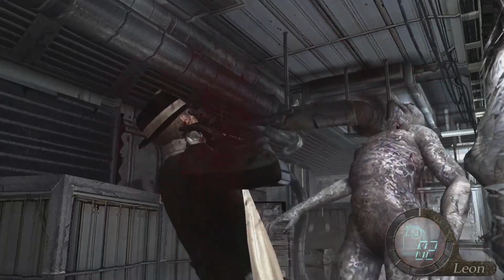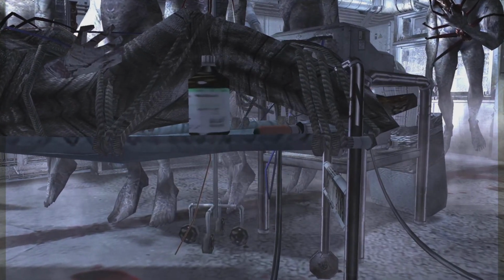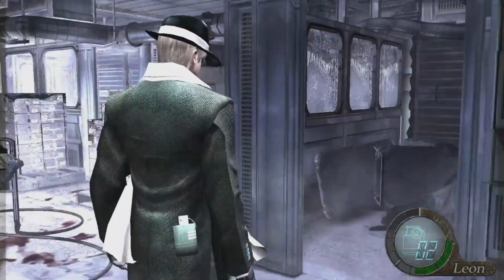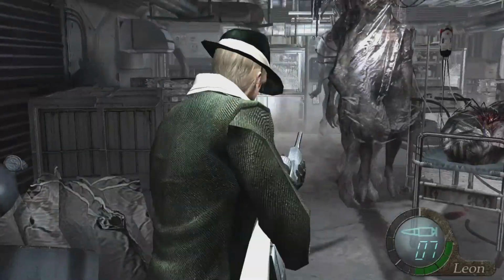My All Time Favorite Resident Evil Creature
I love these guys. What is your favorite?